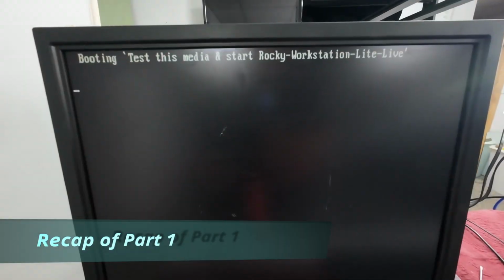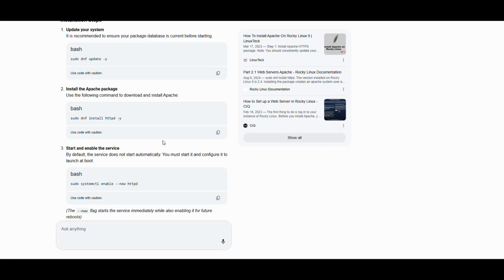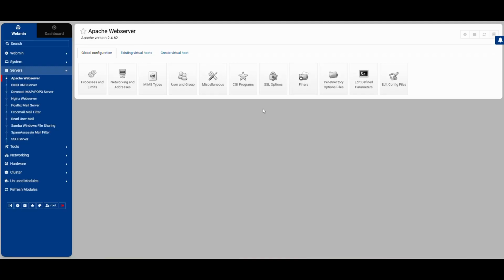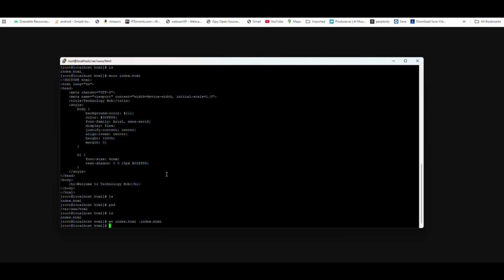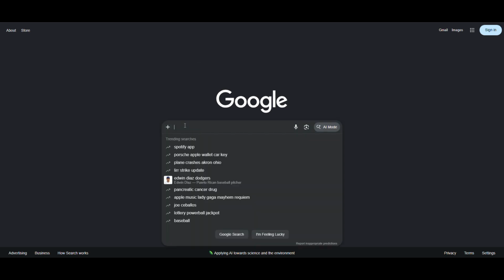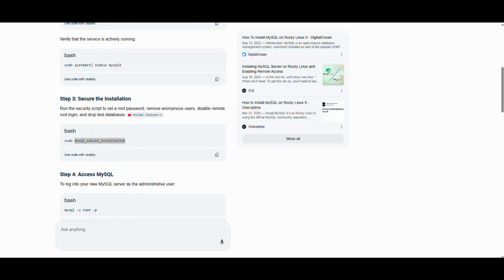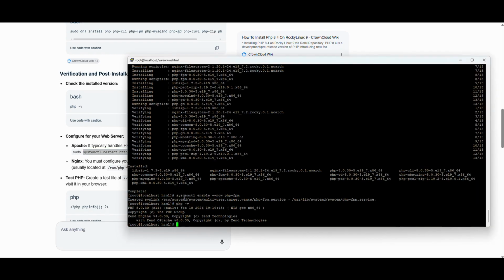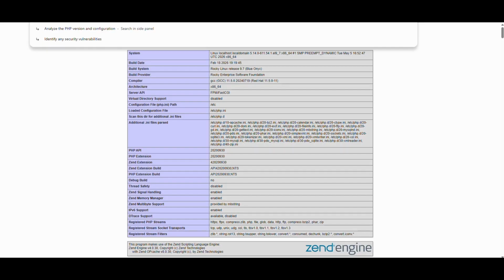LAMP Server Setup Apache MySQL PHP with Bonus phpMyAdmin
Learn how to set up a LAMP server with Apache, MySQL, and PHP, and get a bonus tutorial on installing phpMyAdmin. This linux tutorial will guide you through the process of creating a web server using linux commands and the command line. You will learn how to configure Apache to work with PHP and MySQL, and how to use phpMyAdmin to manage your MySQL databases. Whether you're looking to host your own website or application, or just want to learn more about web servers and linux, this video is for you. With a focus on using linux commands and the command line, you'll gain a deeper understanding of how to work with web servers like Apache and nginx, and how to use PHP and MySQL to create dynamic web applications. By the end of this video, you'll have a fully functional LAMP server up and running, complete with phpMyAdmin for easy database management.